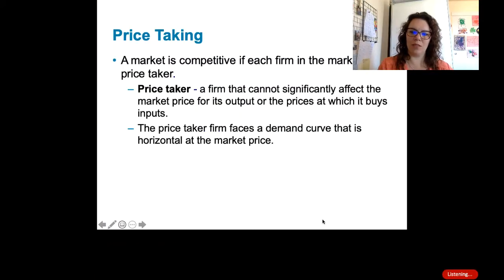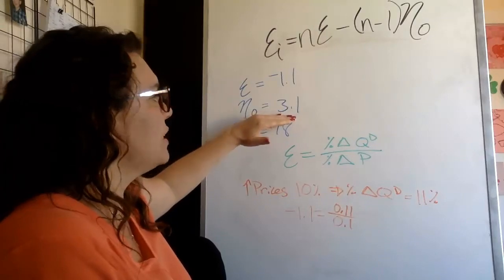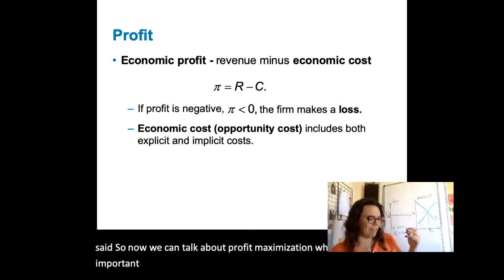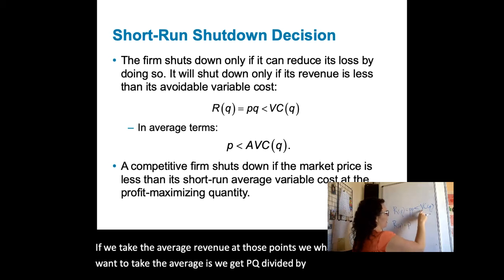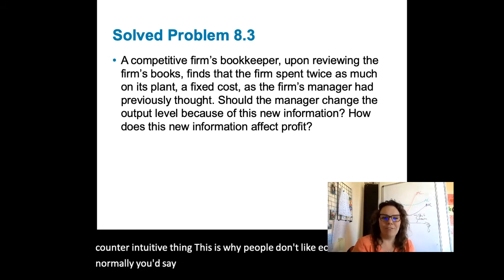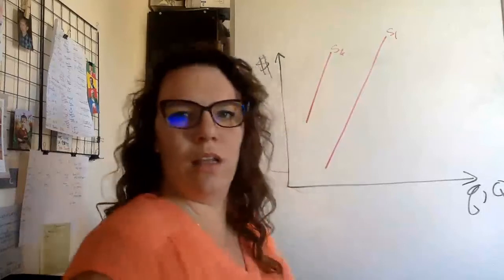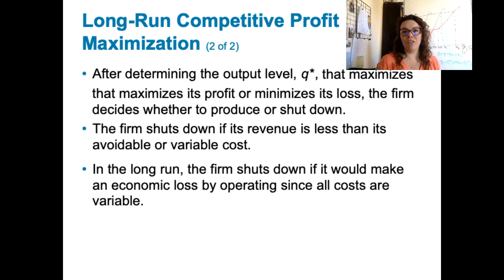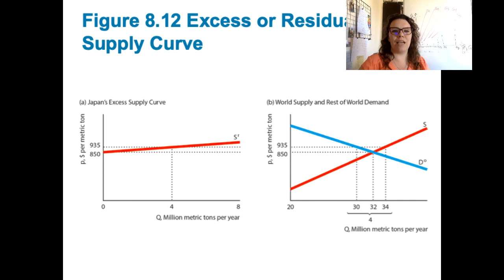Week 10 lecture 2 - Competitive Markets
This video summarizes the first half of Ch. 8, looking at firms in competitive markets, and wraps up the second half.
It covers all of the relevant material in the chapter, including some of the examples, and should give you a sense of the rest of the material.